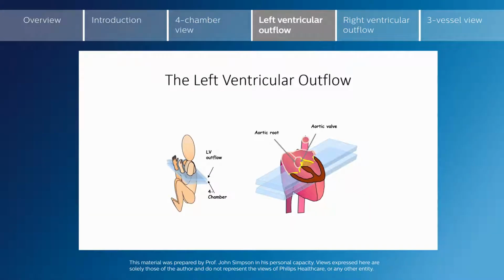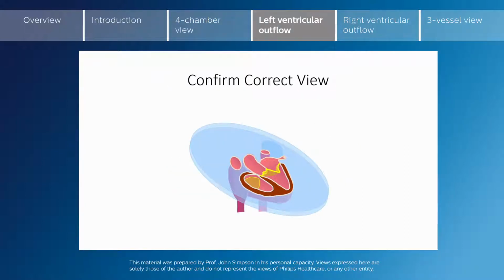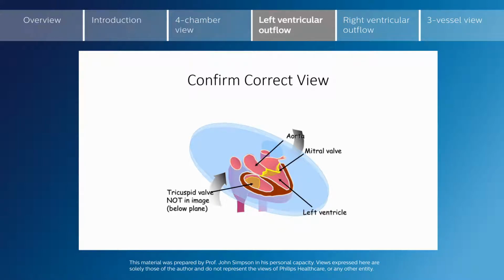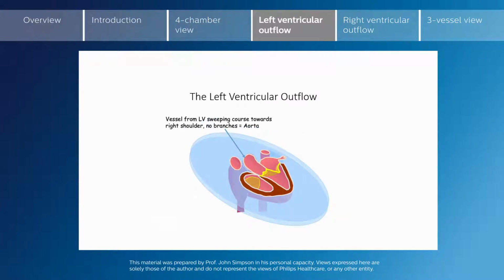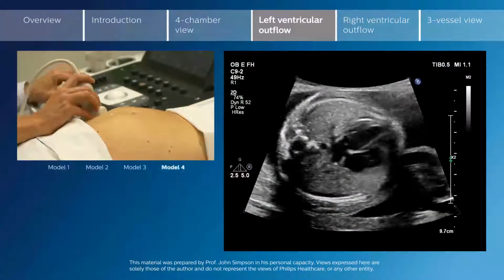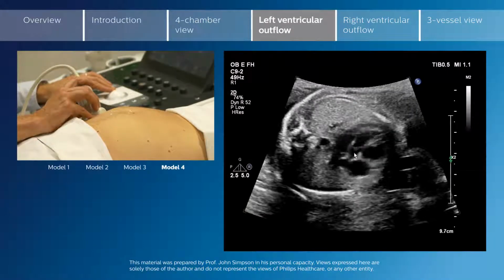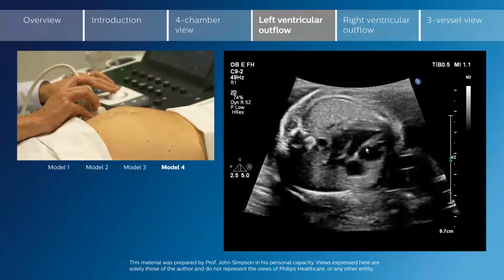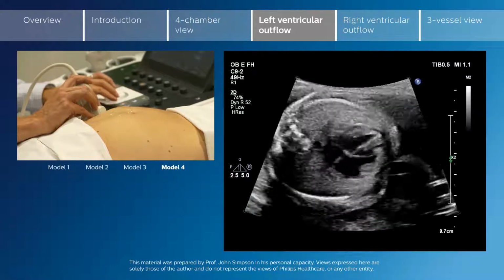Key screening views of the fetal heart Part 4 Left ventricular outflow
SIÊU ÂM TIM THAI CƠ BẢN